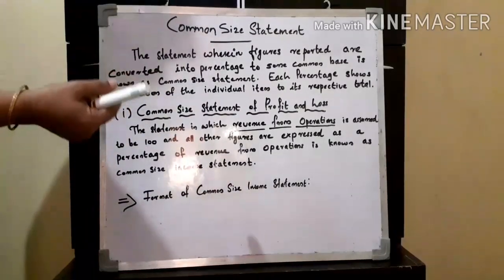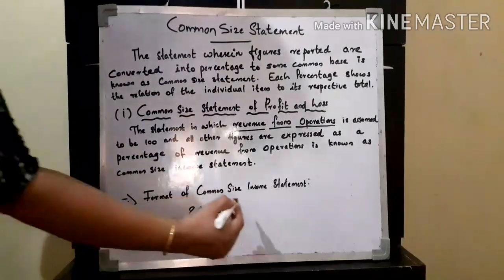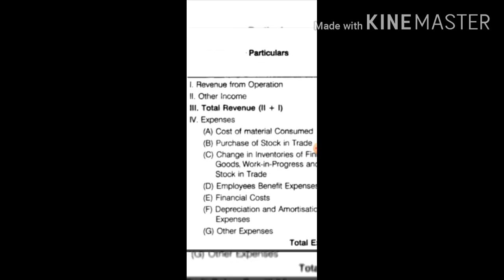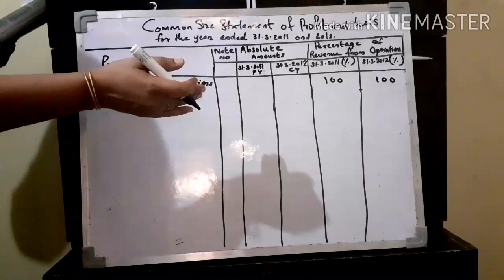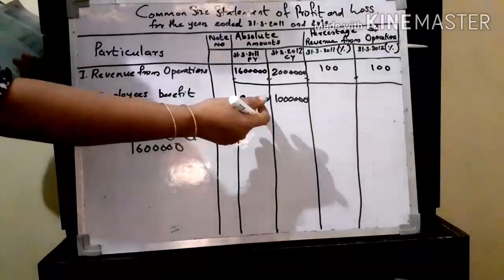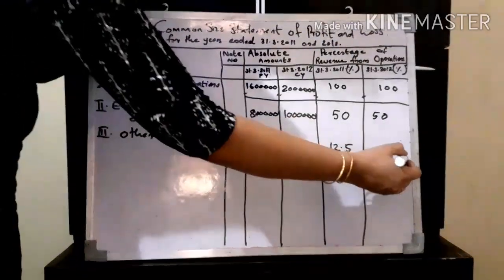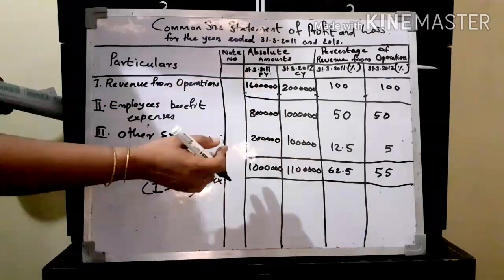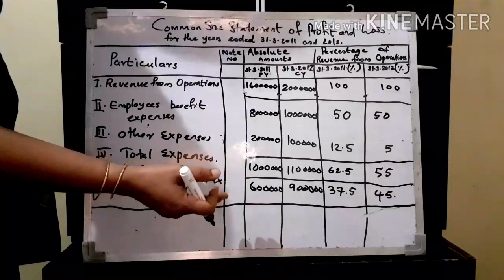Common size statement of profit and loss.